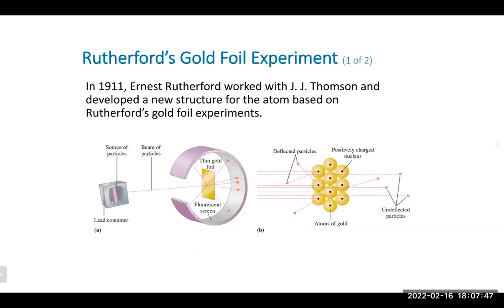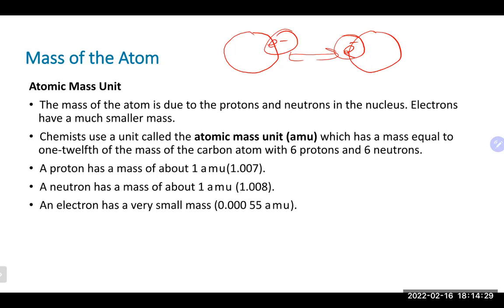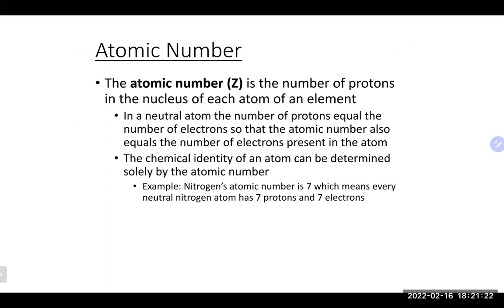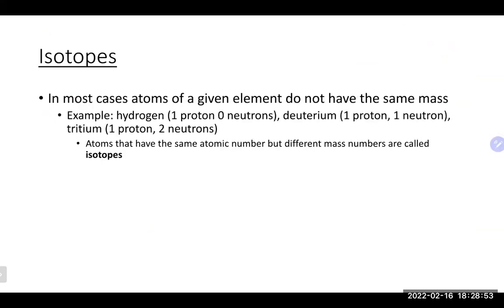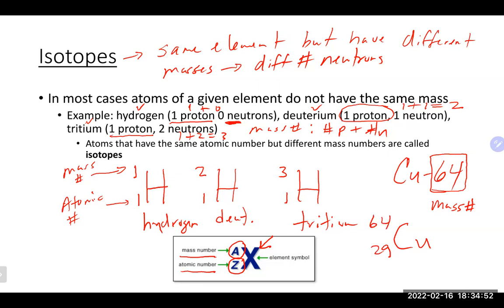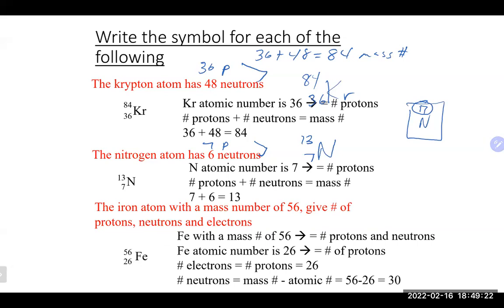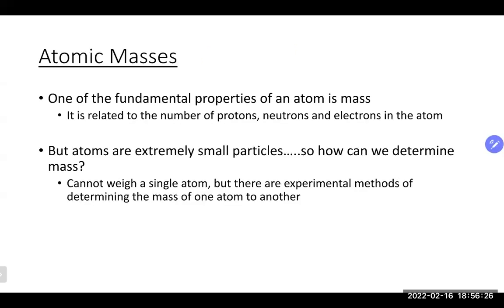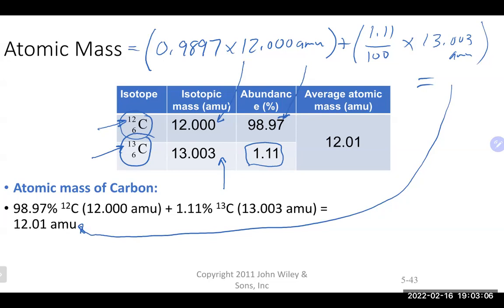Chem 110 Lecture 2/16/22 (Ch 4)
We lectured on Ch 4 (the atom, atomic number, mass number, atomic mass)